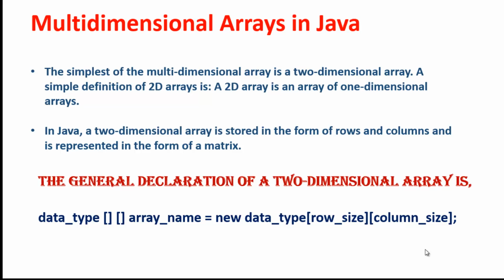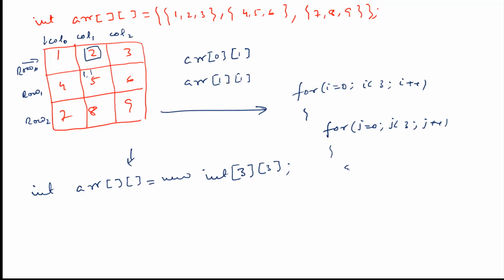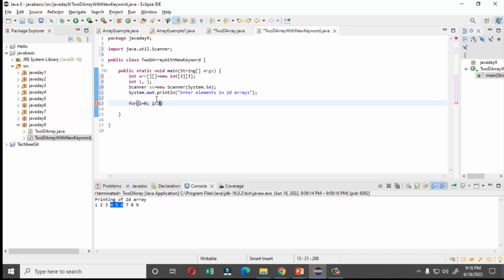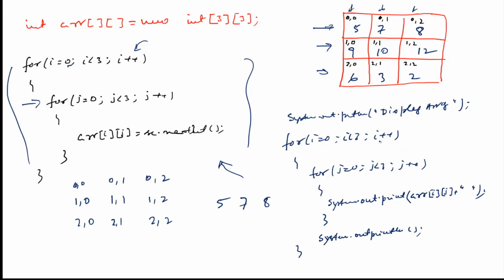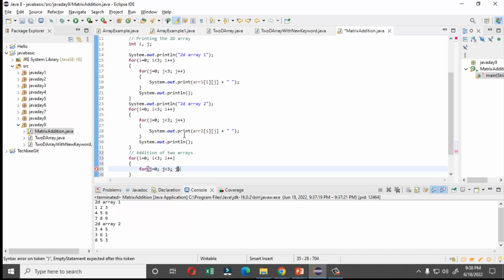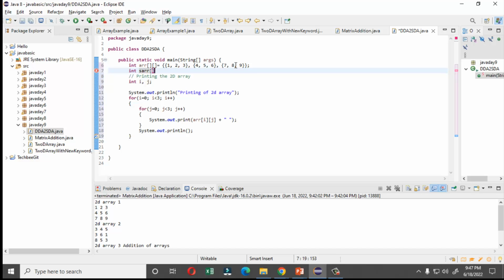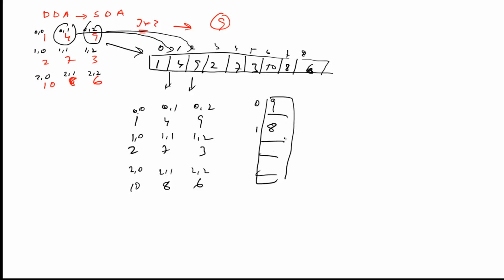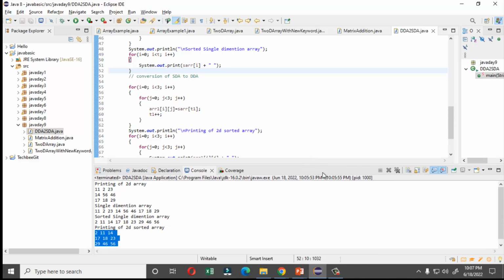2D Arrays array in java | Java course | Multidimensional Arrays in Java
What is a two-dimensional array in Java?
 A two-dimensional array is an array of one-dimensional arrays. In Java, we can store a 2D-dimensional array in the form of rows and columns and is represented in the form of a matrix.